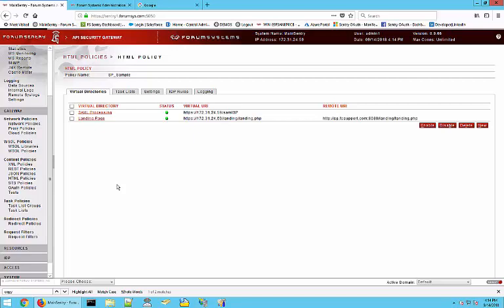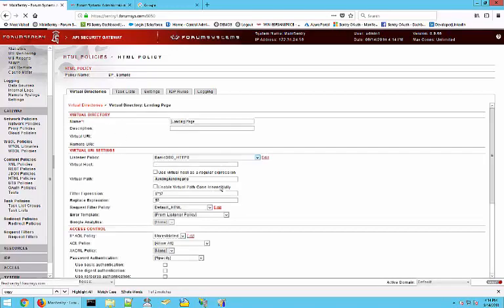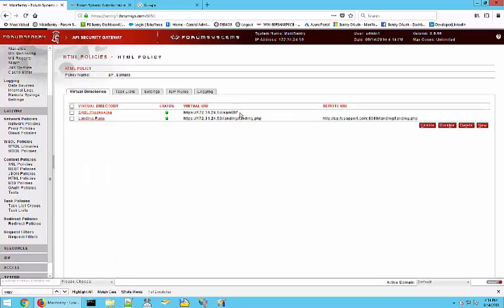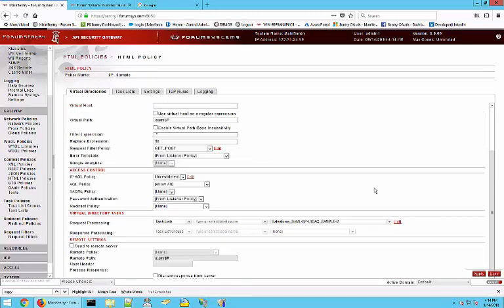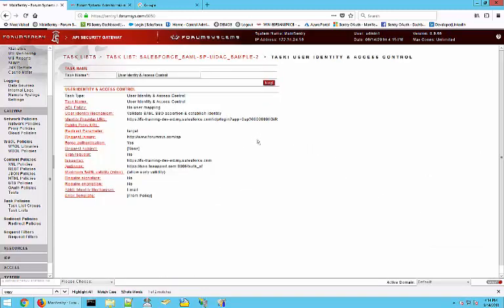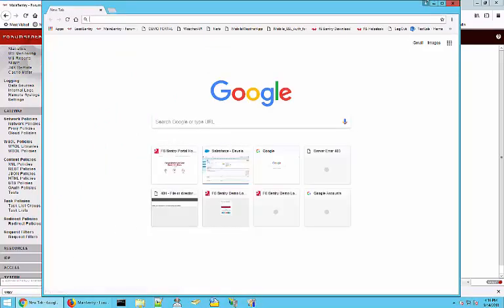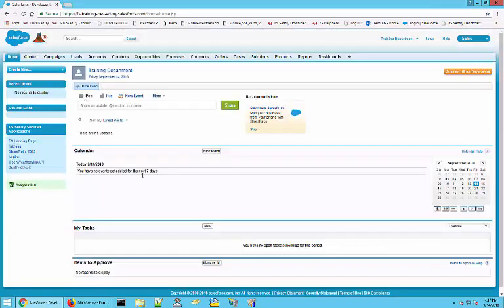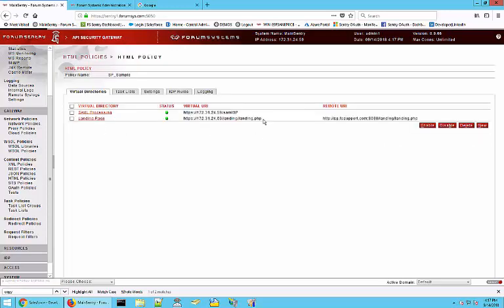FS Sentry SP Initiated SAML SSO with Salesforce